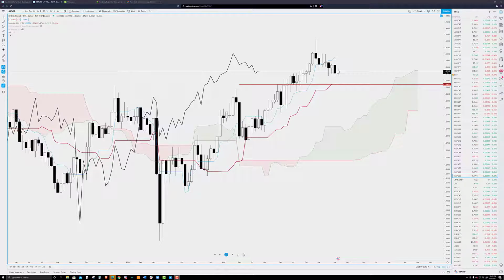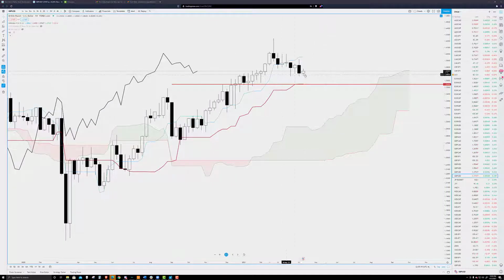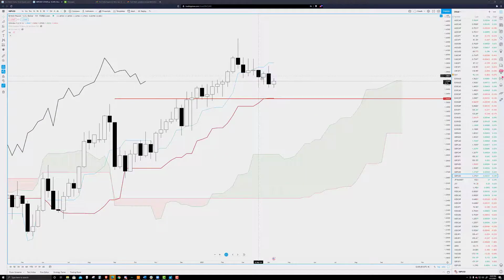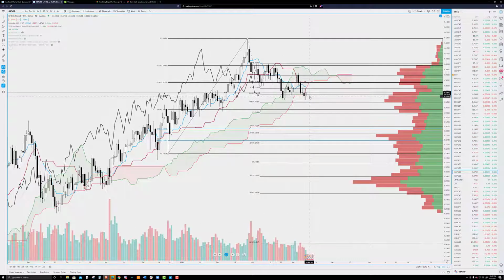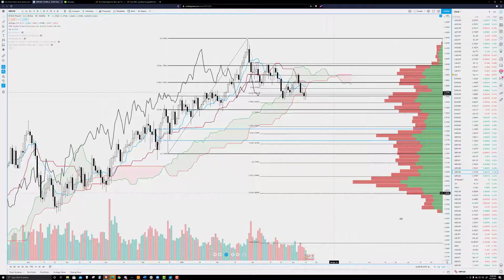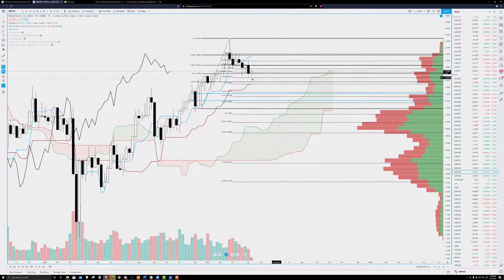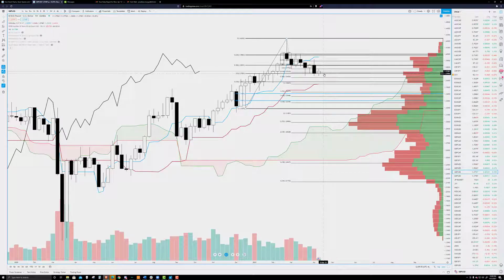GBP USD Price Analysis: British Pound Under Pressure for a Drop, Watch for This Key Level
Exchange Rates UK TV: Watch for a drop below the current weekly lows in GBP/USD, especially a close below last weeks low.